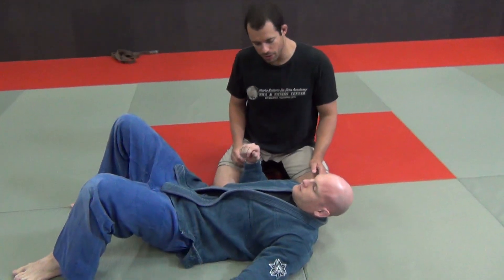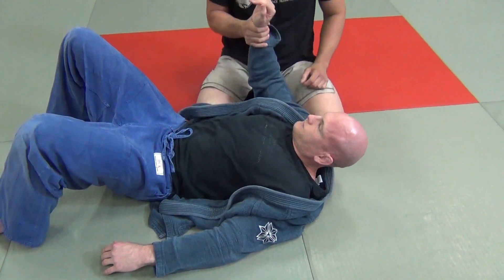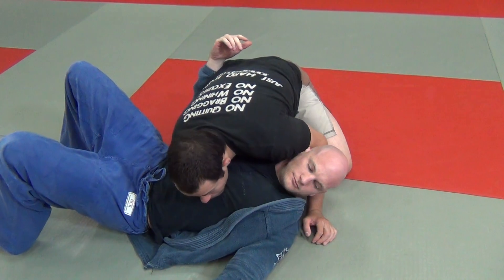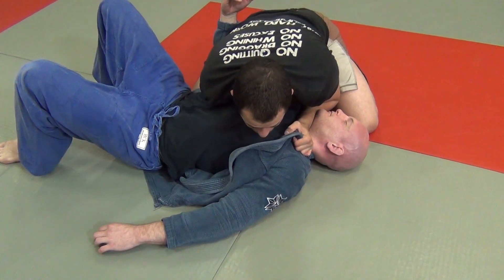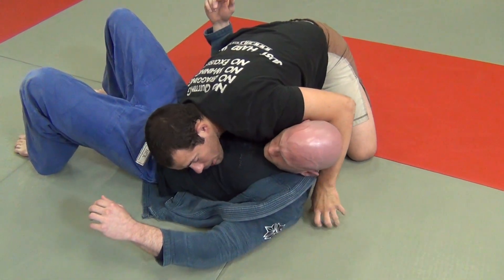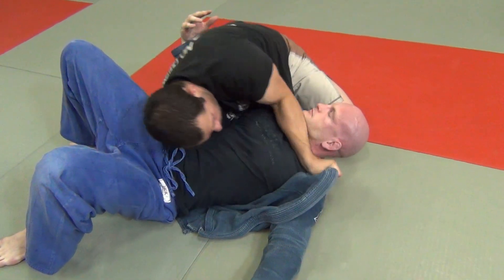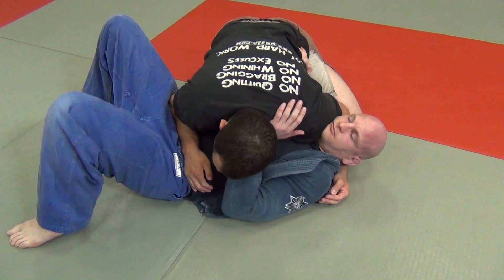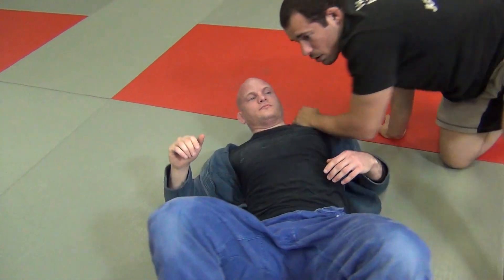Paper Cutter Choke from Side Control - Brazilian Jiu-Jitsu [MRJJA IN CLASS 019]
The paper cutter choke is an excellent alternative to attack your opponent from side control. It is important to stay as low as possible during the execution of this movement in order to minimize any chances of escaping.